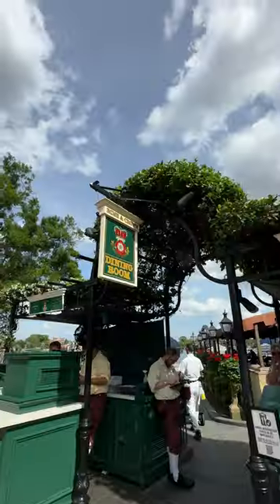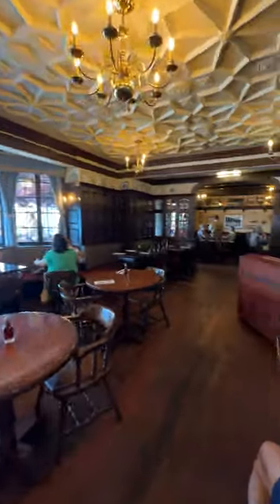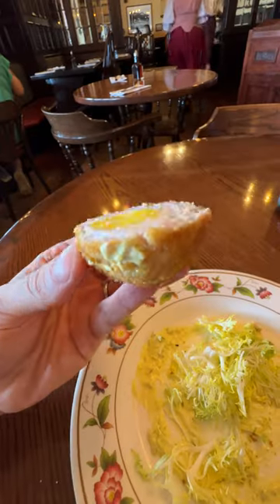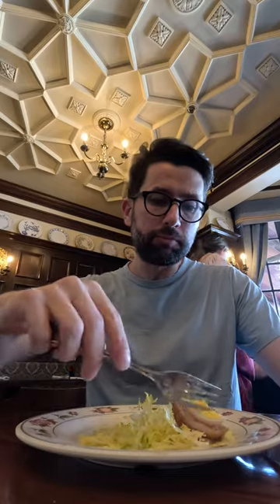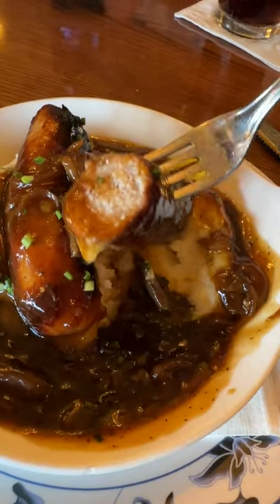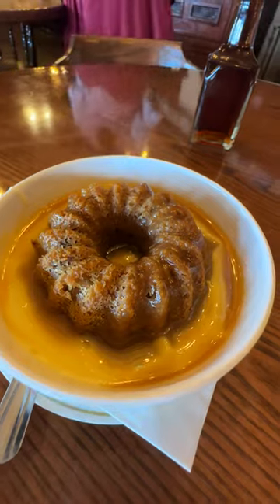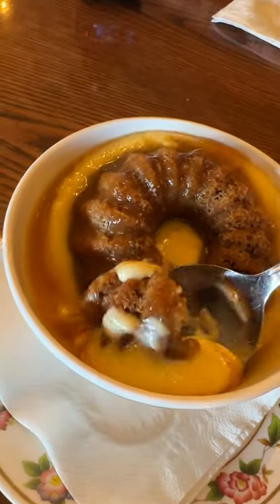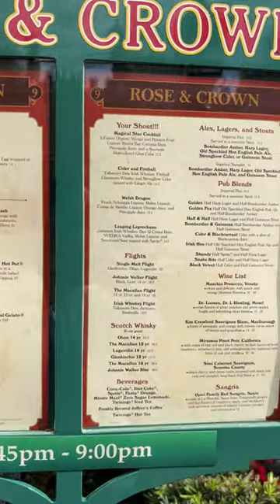Rose & Crown at Epcot UK Pavilion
Having an early dinner at Rose & Crown at Epcot Walt Disney World.